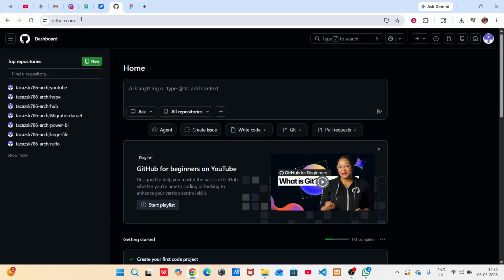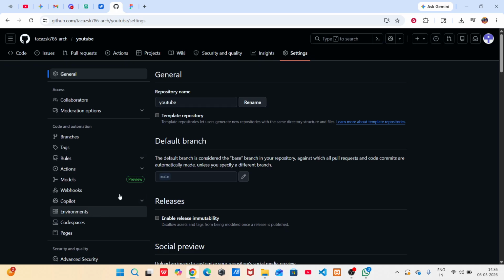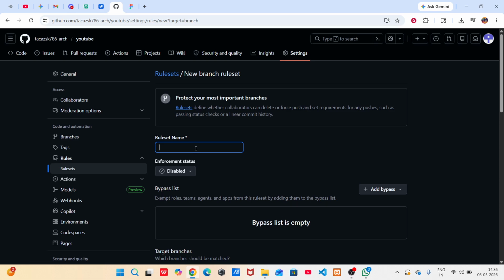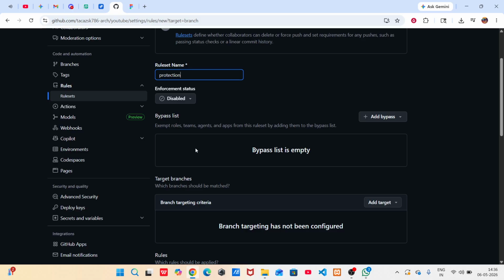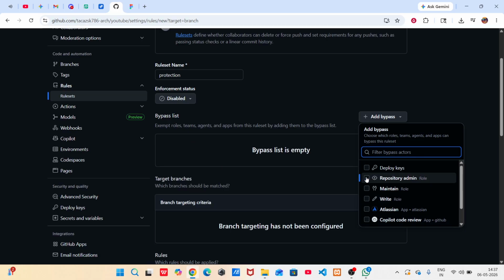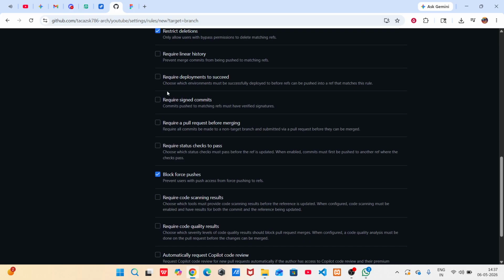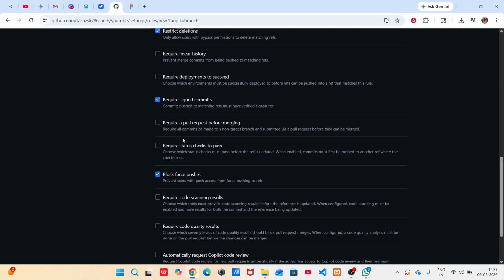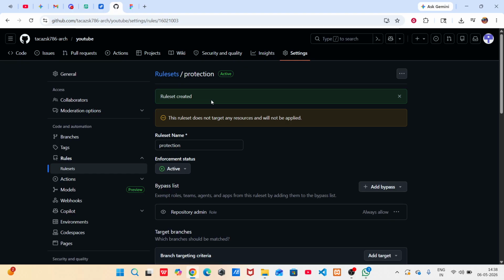How to Protect Branch on GitHub (Step By Step) (2026 Guide)